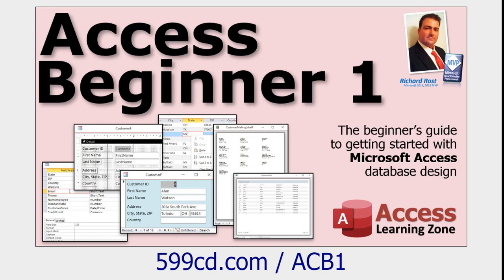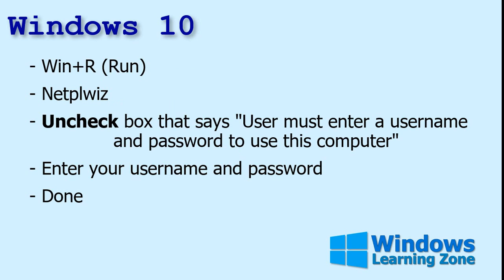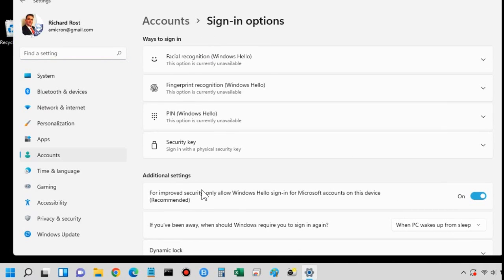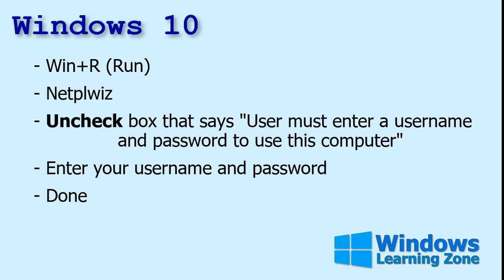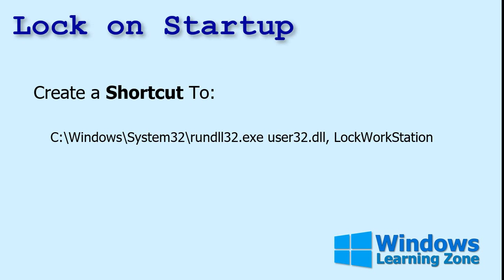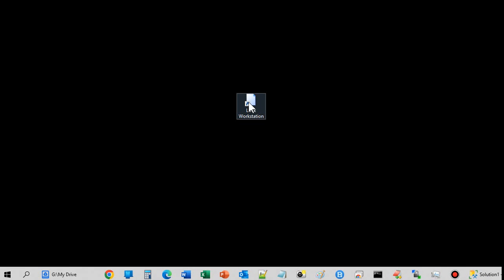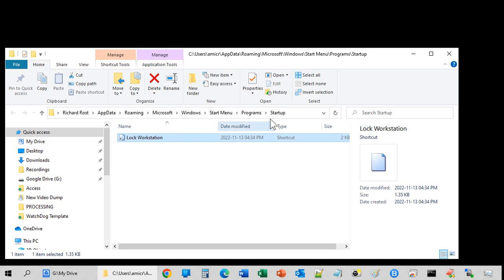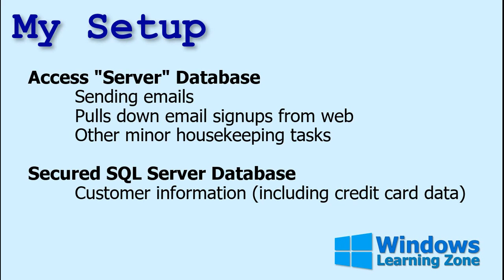How to Automatically Logon to Windows on System Start Without a Password (for Windows 10, 11)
In this Microsoft Windows tutorial, I will show you how to set your system up to automatically log on when the computer boots. This is useful if you have applications that you want to make sure are always running, even if the system restarts. I personally use this to run my Microsoft Access database "server" PC. I'll also show you how to then lock the PC once the system does boot, and the startup applications have run.

Issac from Lansing, Michigan (a Gold Member) asks: I use Microsoft Access as an email server. I took your Access Email Seminar, and my database sends emails throughout the day, pulls data from my website, etc. It needs to be running 24/7. When my PC restarts, for any reason, the server will be sitting at the logon screen and doesn't run its processes. How can I have Windows automatically logon by itself and start my database?

I WANT TO BE EXPLICITLY CLEAR: Do NOT do this on a sensitive computer that has secure business information on it. I'm not telling people to do this with their Windows Server that runs the whole business. I'm saying if you have a machine acting like a "server" running some non-secure tasks like sending emails, and you want to make sure it boots on logon, this is one possible solution. I believe I made this explicitly clear in the video. I trust that people know enough to NOT bypass the Windows password and other security if that machine has vital and sensitive information on it. At the VERY LEAST, make sure the PC is locked in a secure room or cabinet if you do bypass the password.

WINDOWS 10:
Win+R (Run)
netplwiz
Uncheck the box says "Users must enter a user name and password to use this computer"
Enter your username and password again
Restart

WINDOWS 11:
Start - Settings - Accounts - Sign-in Options
Turn OFF "For improved security only allow Windows Hello sign-in for Microsoft accounts on this device"

LOCK IT ON STARTUP:
Create Shortcut
C:\Windows\System32\rundll32.exe user32.dll, LockWorkStation
Put shortcut in your Startup folder
shell:startup

SHUTDOWN FROM ACCESS:
Shell "shutdown /r"